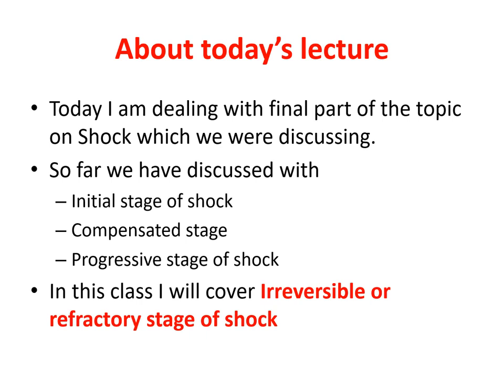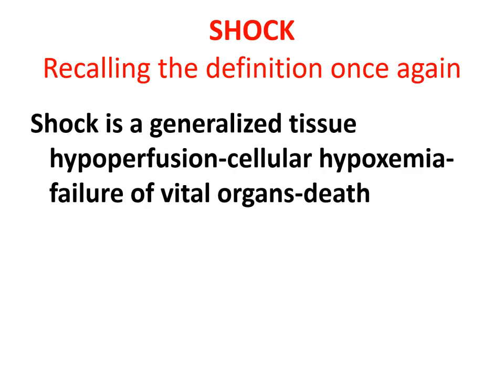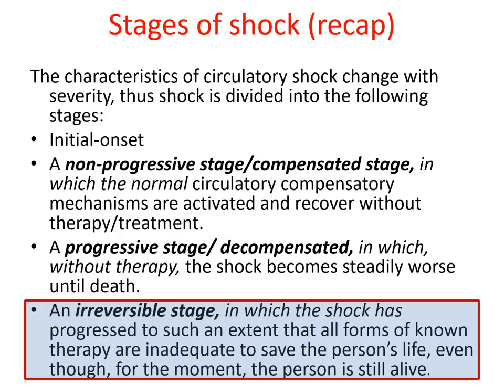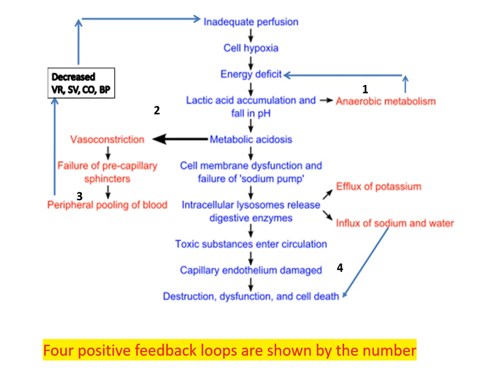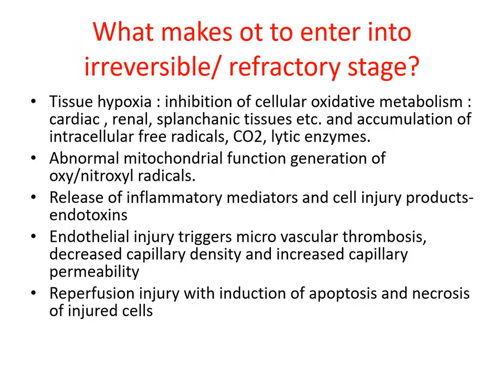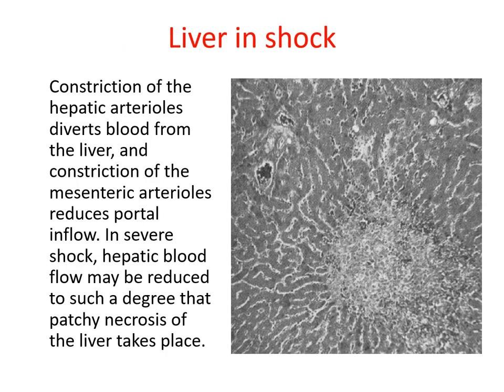Irreversible shock by SBDeshpande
I am providing the link for your personal use.